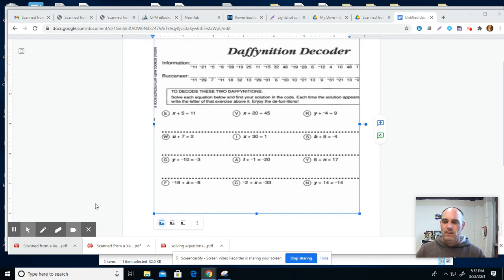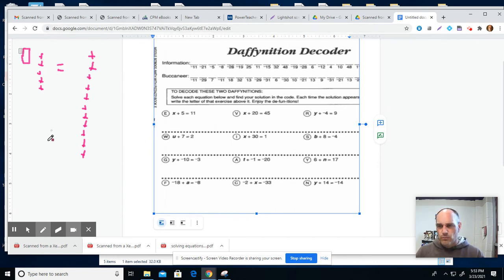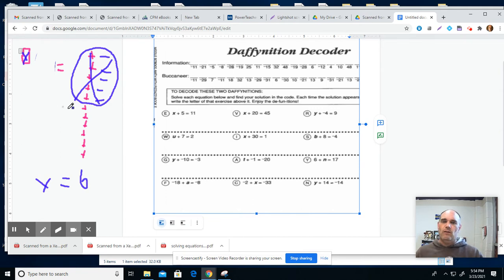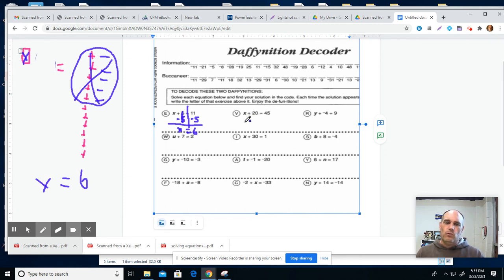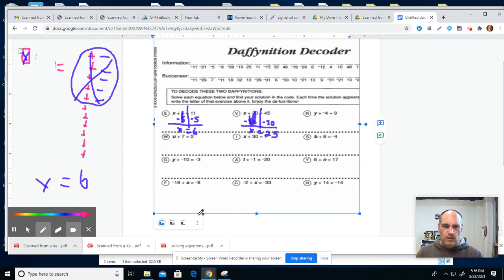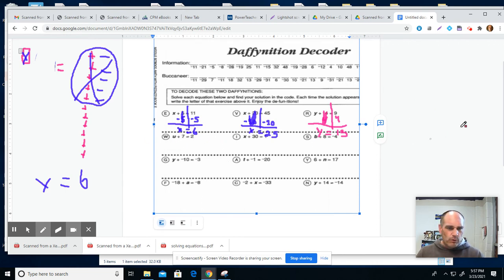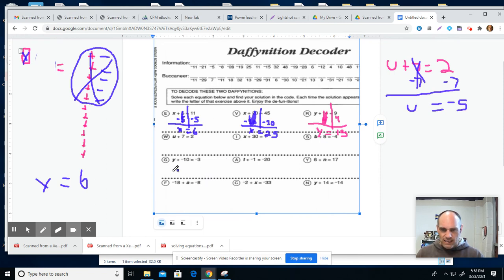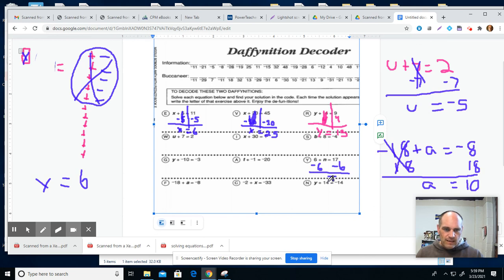Basic Solving equation with zero pairs